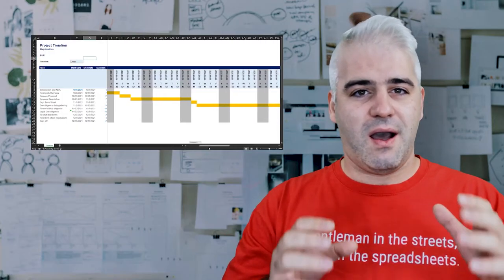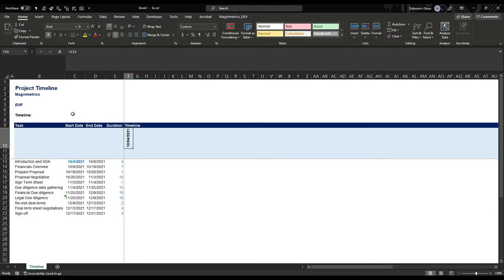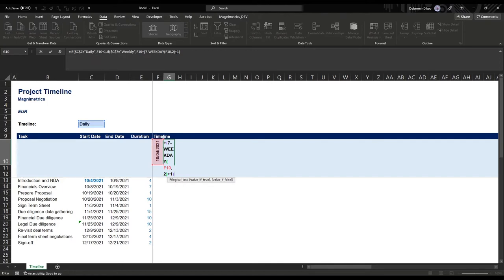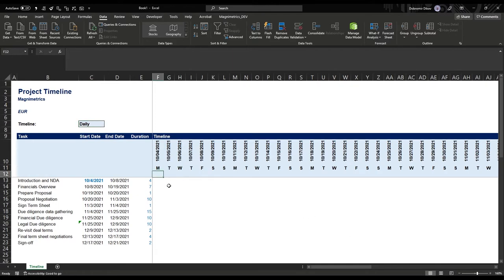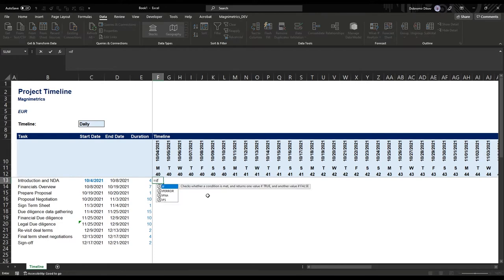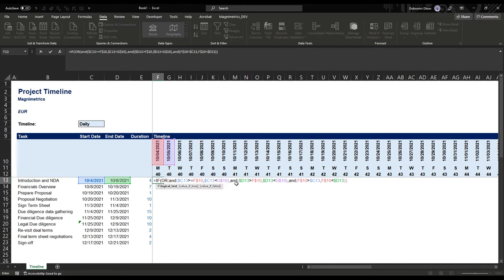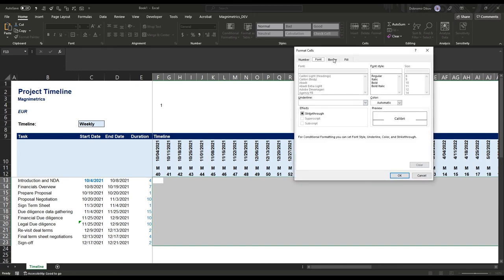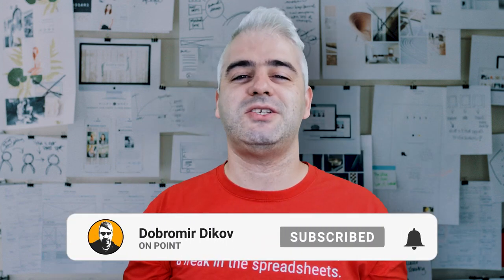Create Dynamic Project Timelines in Excel with Conditional Formatting